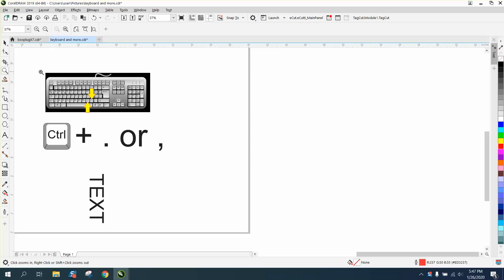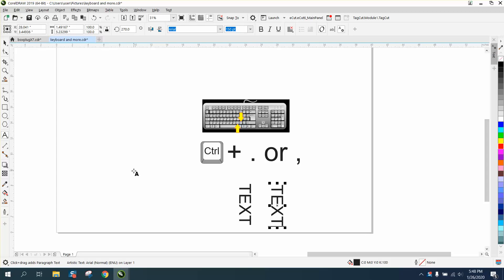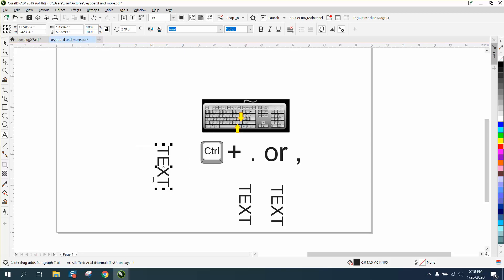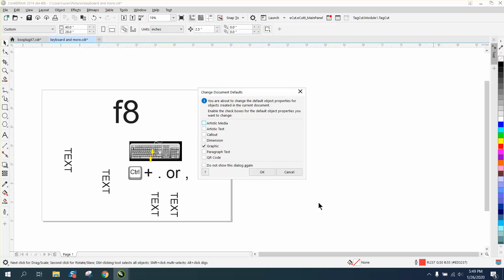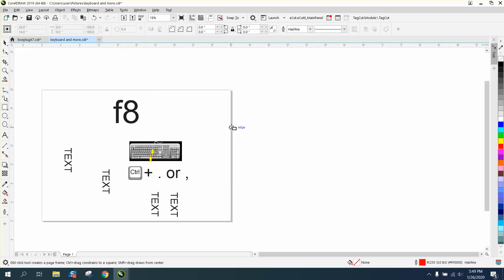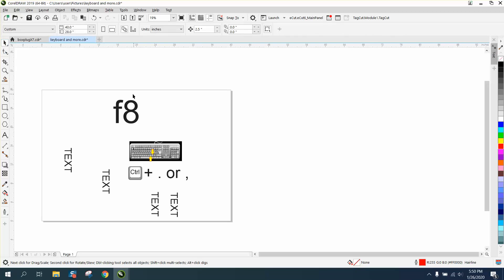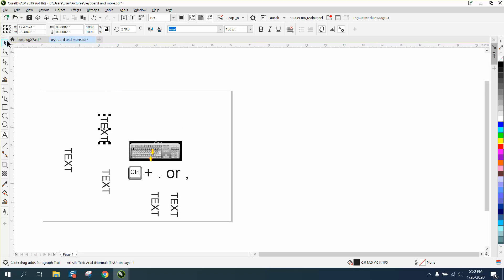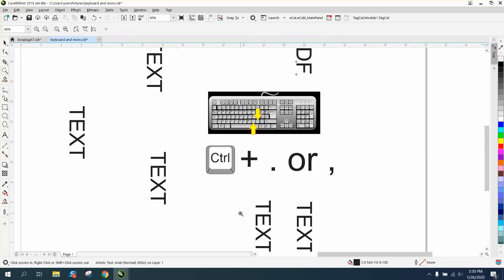Corel Draw Tips & Tricks Vertical VS Horizontal Text Problem